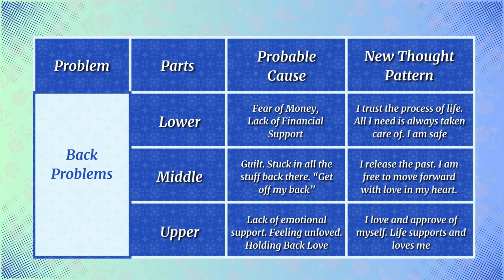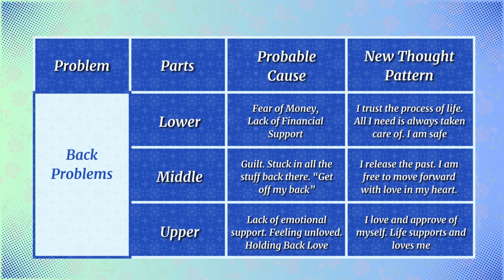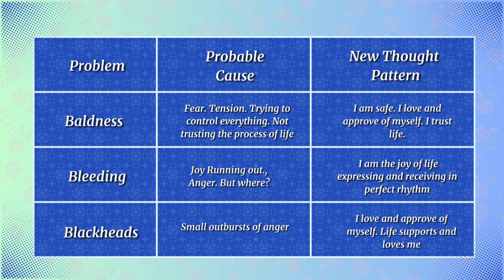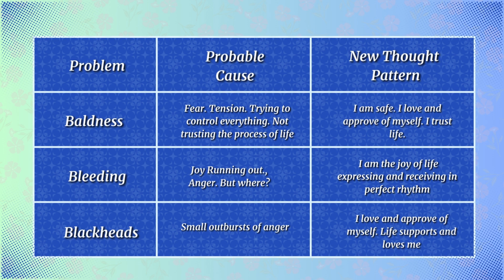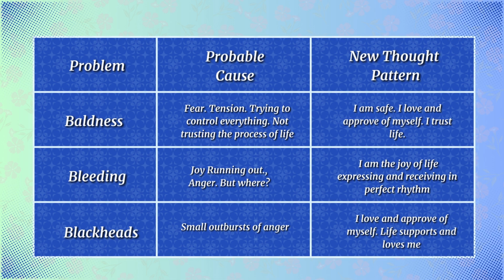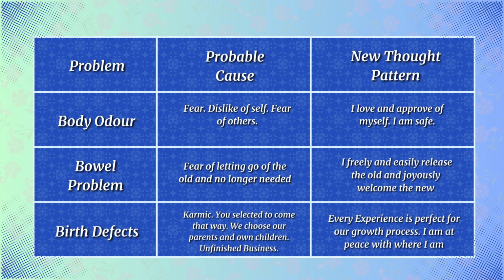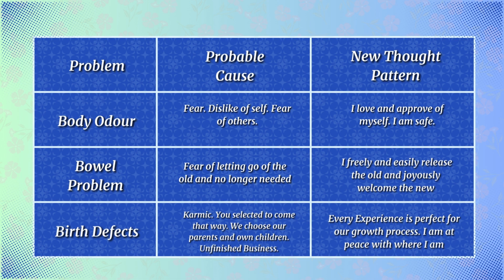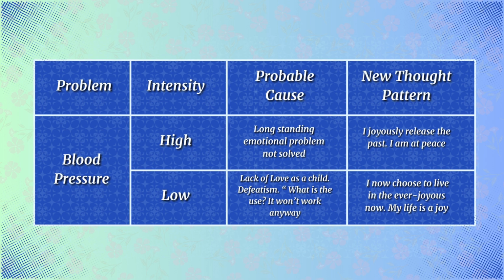Health Problems and its Emotional Causes- Want to know what leads to Health Problems?- Part 2-(2024)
This Video is all about Health Problems and Its Emotional Causes!- Diseases starting from Alphabet B